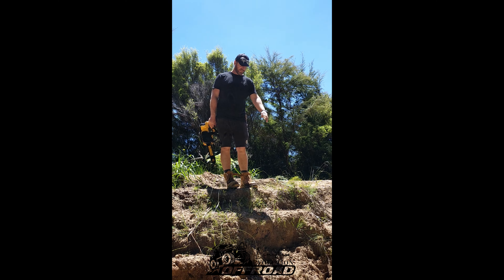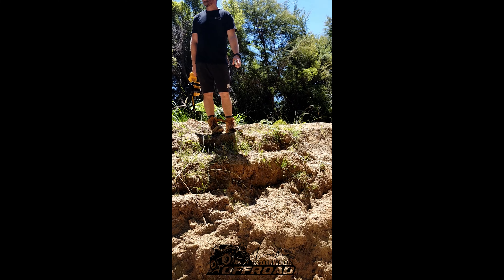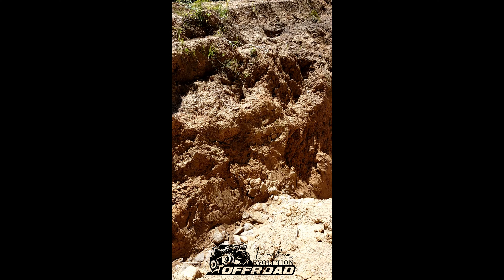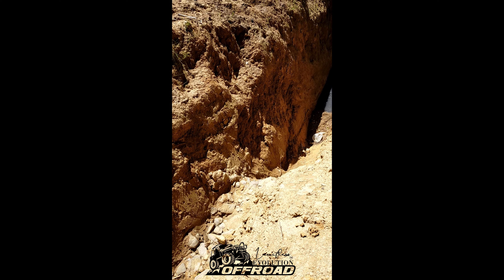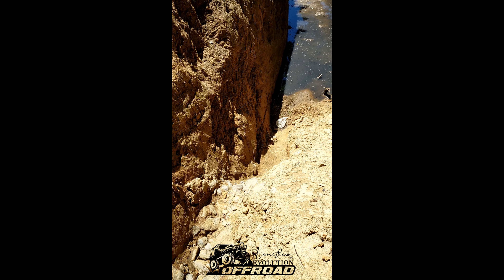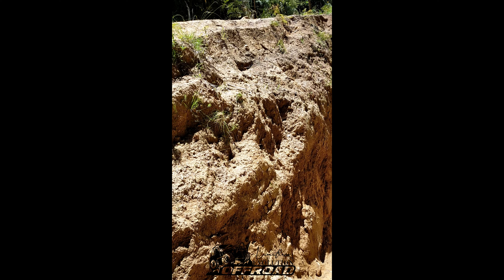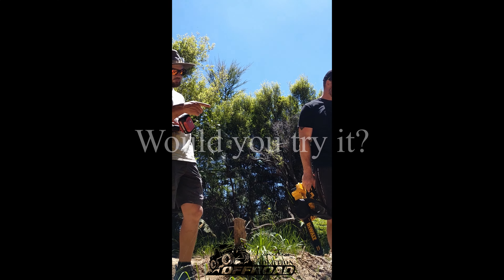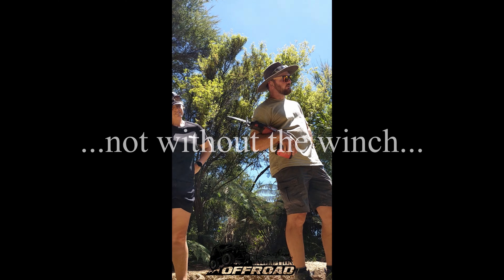Thomsons Track Jan 2024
Update on iconic 4x4 track. Clearing Thomsons track was not easy, but now its ready for the digger. HUGE slip on the top and gunshot on the beginning made this track unacceptable for any 4x4. Matamata-Piako council offered their digger services to fix this track and approached NZWDA to help clearing the track prior the digger. We would love to thank everyone involved and please all 4x4 enthusiasts PLEASE RESPECT this and every other track in NZ, so we we can all enjoy it in the future!